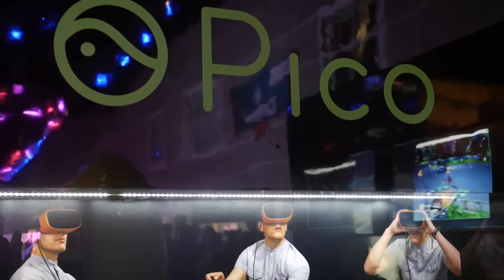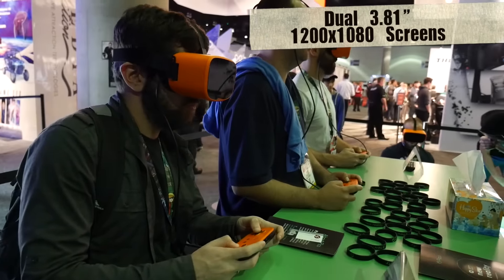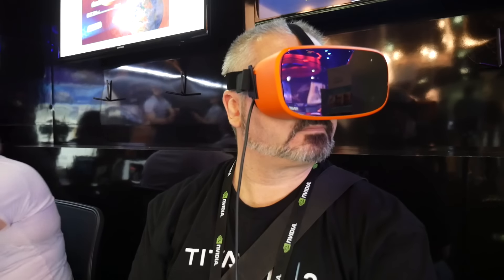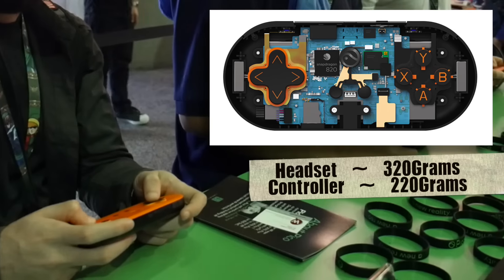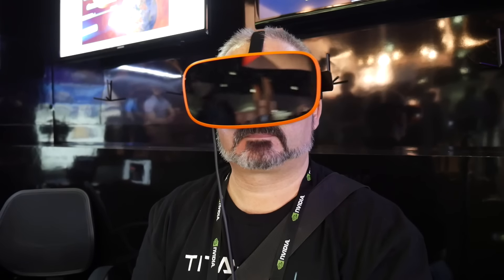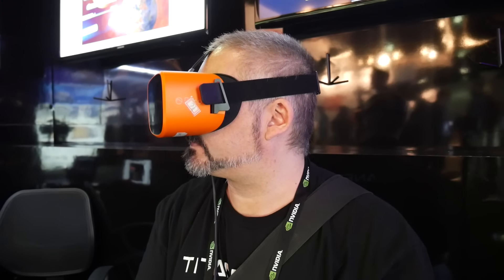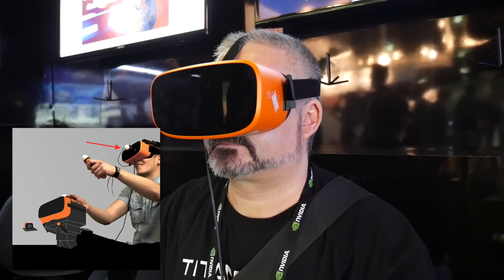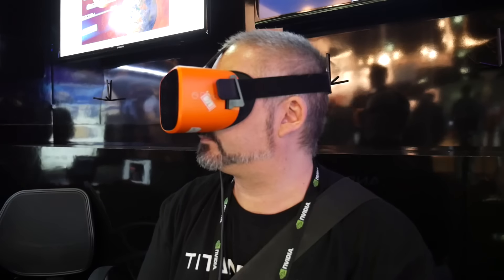BETTER than OCULUS RIFT? & WAY Cheaper! - PICO NEO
The Upcoming PICO NEO VR headset just might be BETTER than the Oculus Rift, AND it’ll be cheaper, AND it can work stand alone in Android mode AND A SteamVR Compatible PC mode!… So that’s exciting right?